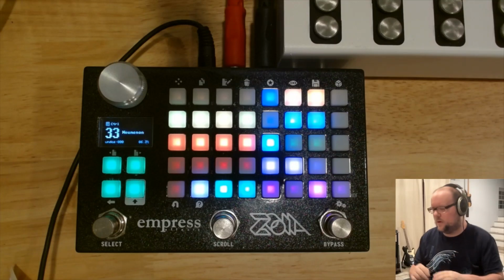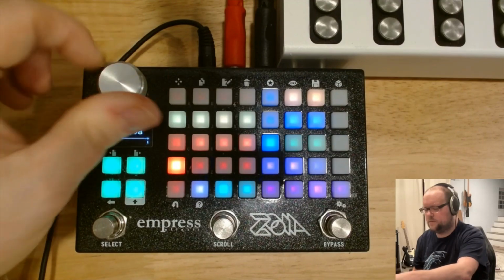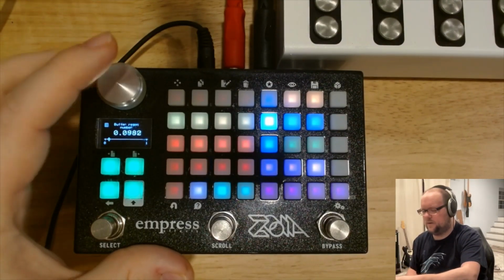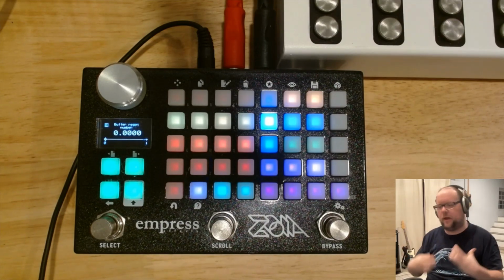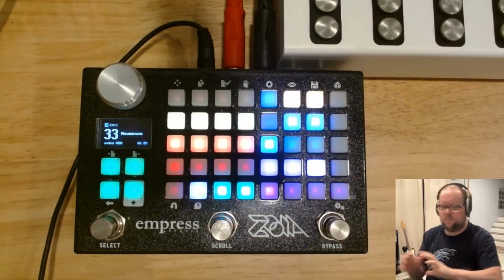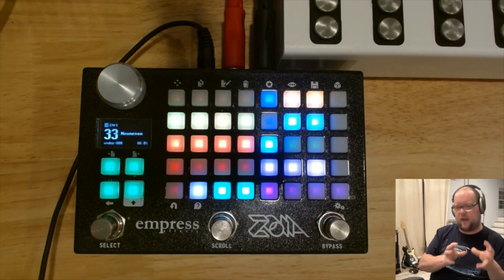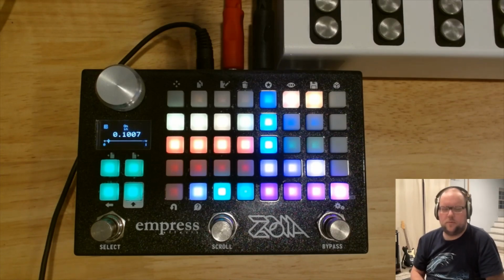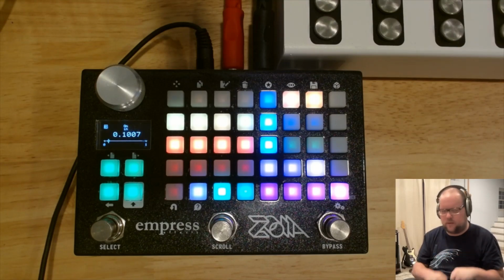Empress ZOIA patch walkthrough: "Noumenon -- a thick, distorted drone synth"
If you use one of my patches in something uploaded to social media, please consider tagging me or sharing a link on the patch page!  Also, please consider liking the patch on Patchstorage!